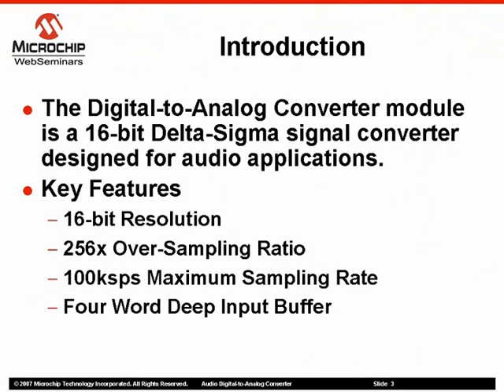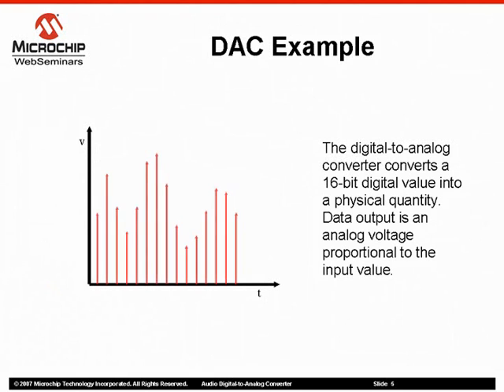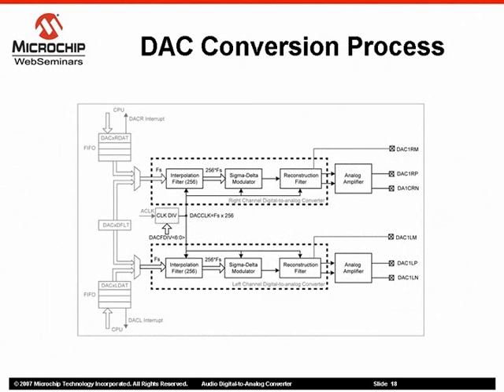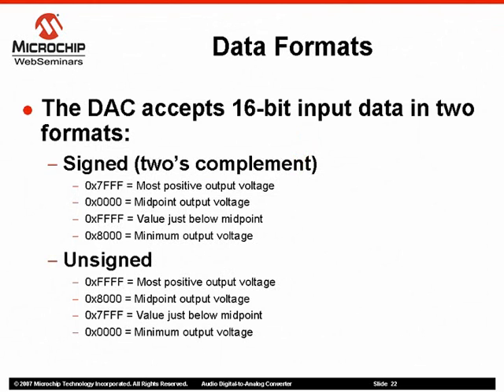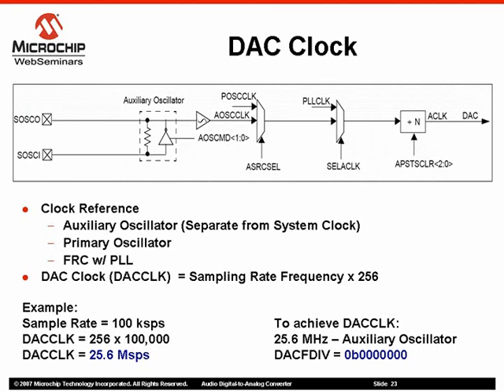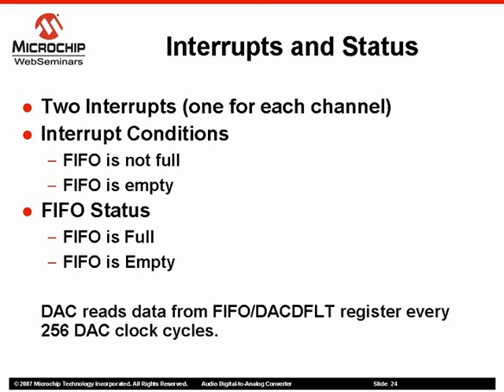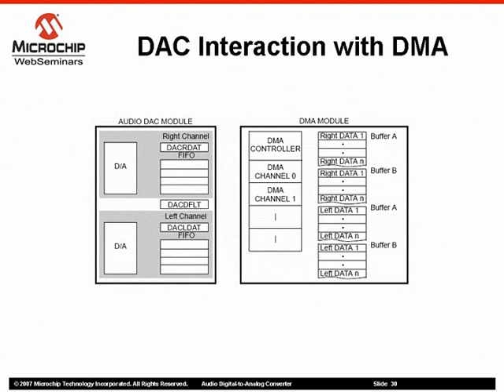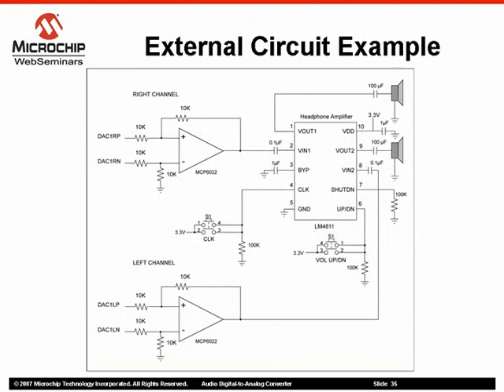Audio DAC Peripheral on dsPIC DSC devices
This video discusses the Digital-to-Analog Converter (DAC), which can be found on some of Microchips new Digital Signal Controller devices.